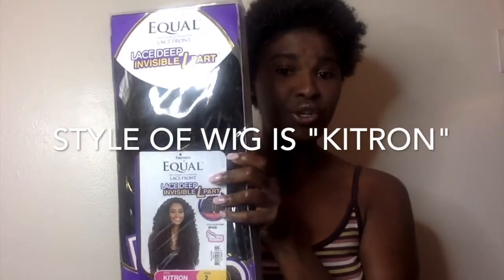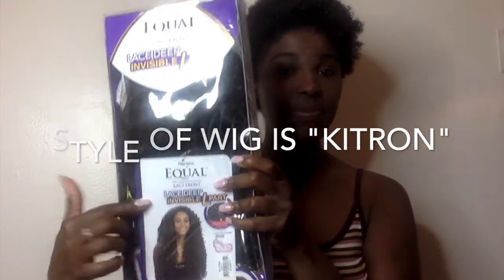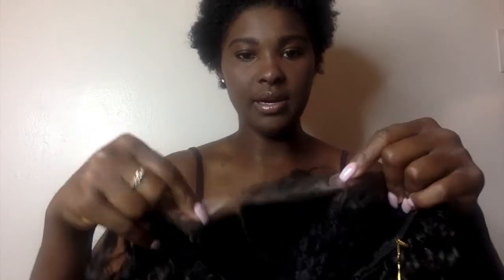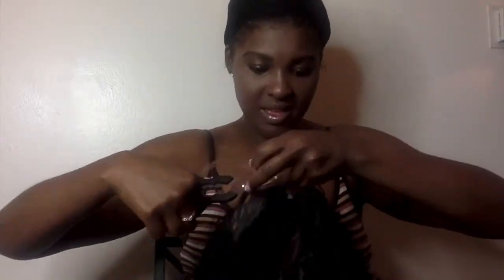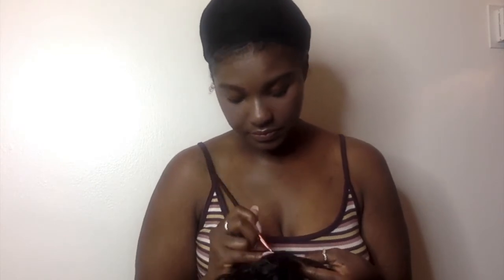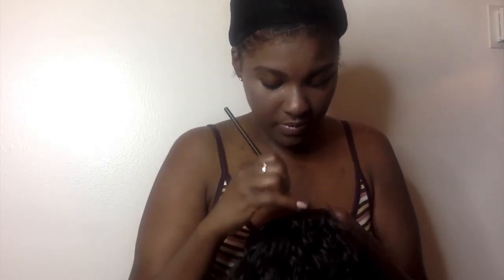$27.99 CURLY NATURAL WIG - Sistawigs.com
Link of this SLAY WIG down below!!

Freetress Synthetic Lace Wig in the style Kitron

I was and still am so excited about this wig! Best purchase I have made in a long time. This wig is synthetic yet it is serving me all realness. I love the look so much and I am sure you will enjoy too!

Where do I live? Los Angeles
What is your profession? Actress, Musical theatre performer, singer, professional eater